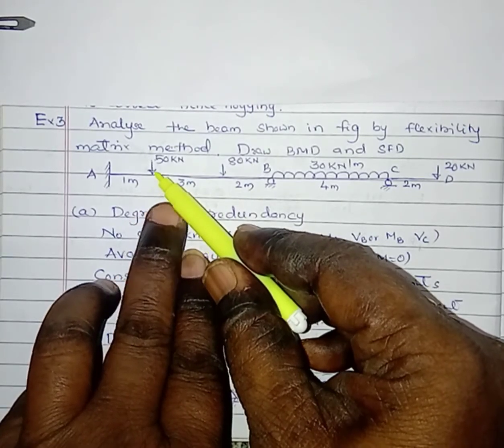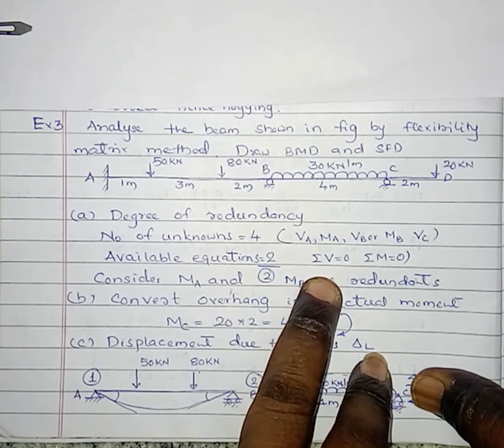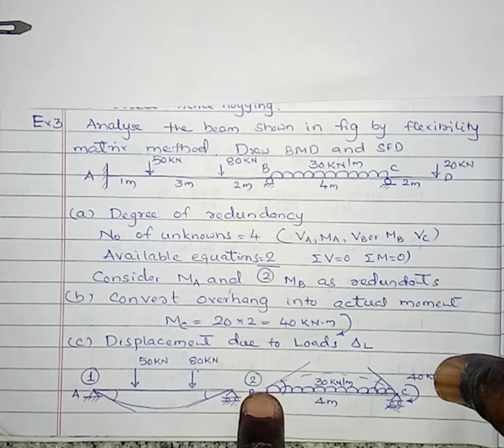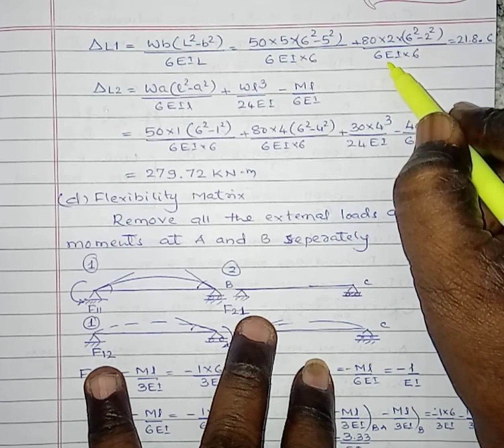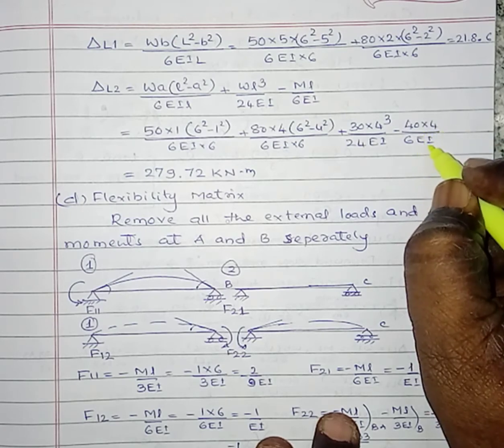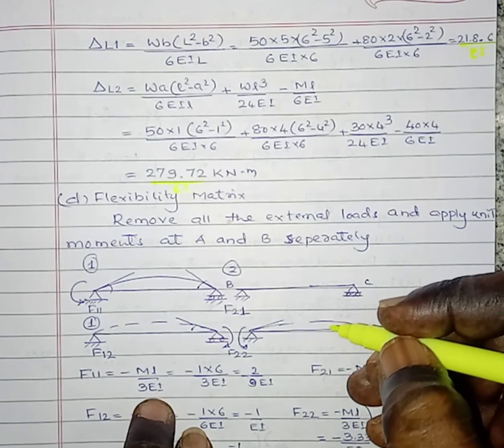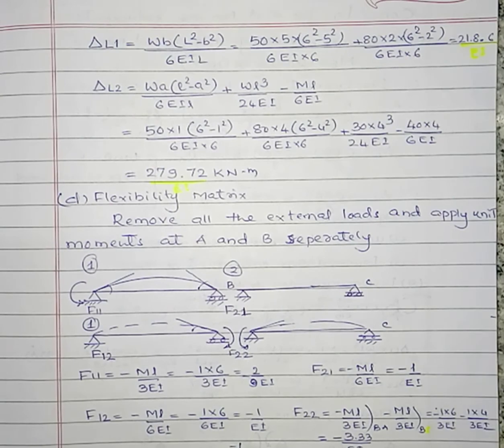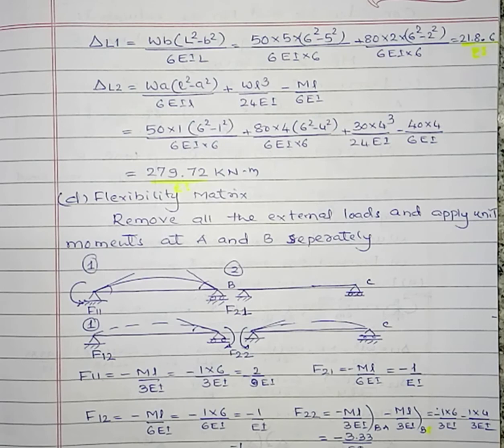Flexibility matrix method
Analysis of continuous beam with overhanging beam